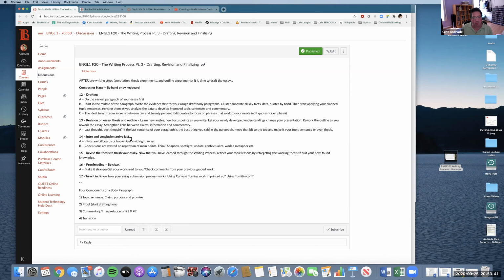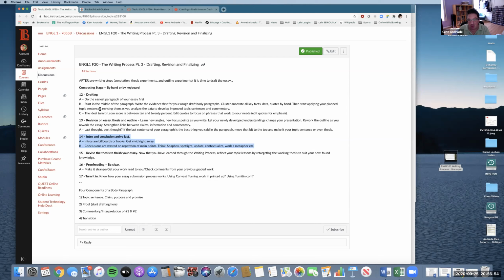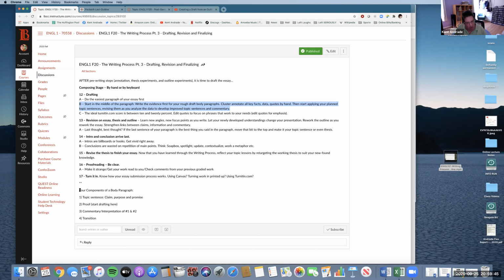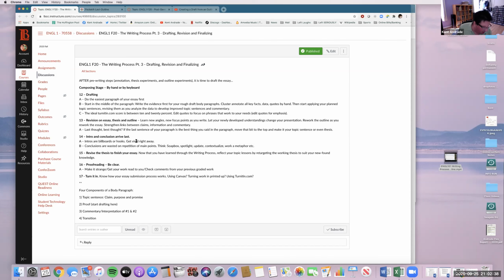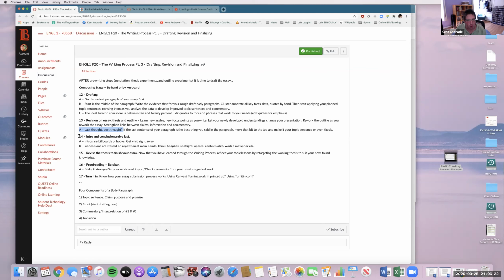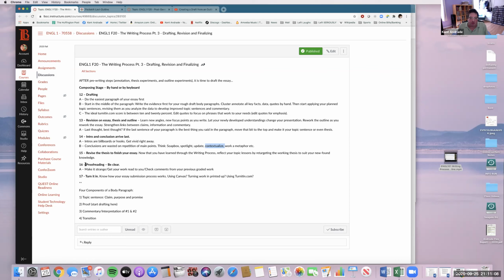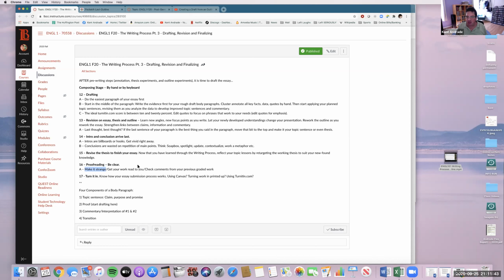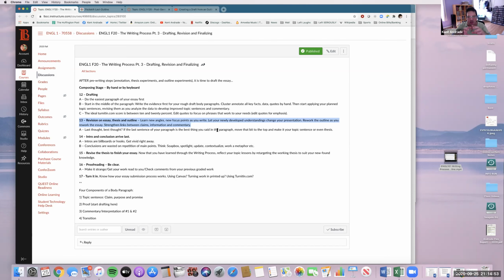ENGL101 F20 Writing Process Drafting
ENGL101 F20 - Writing Process - Drafting the Essay